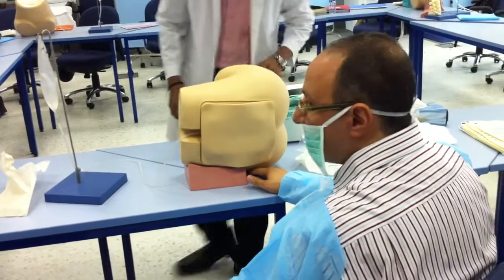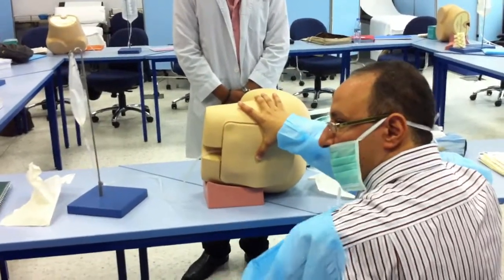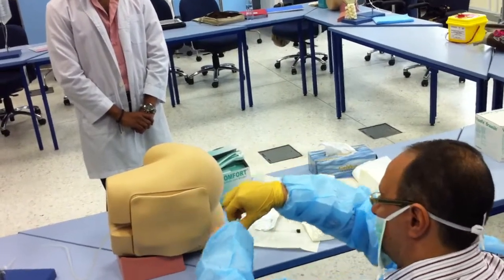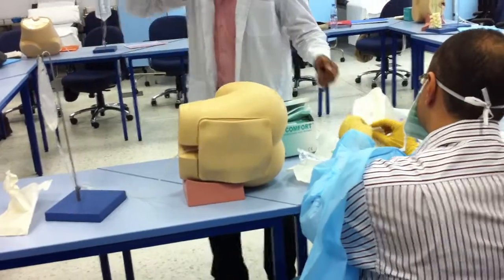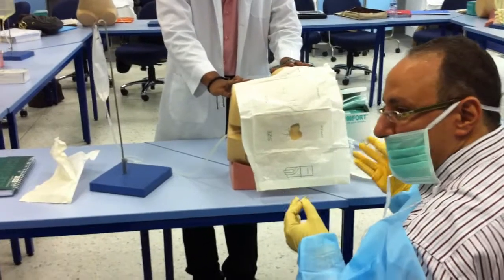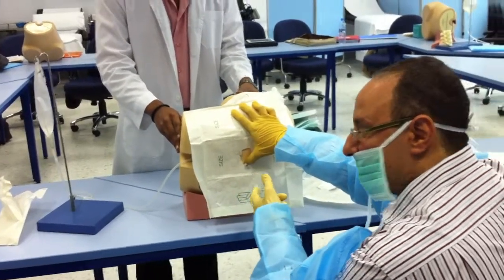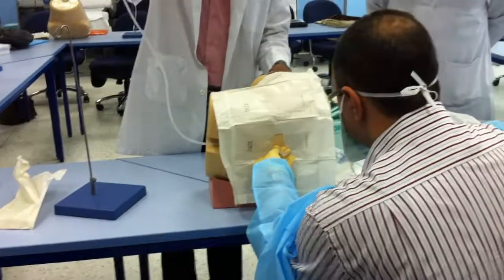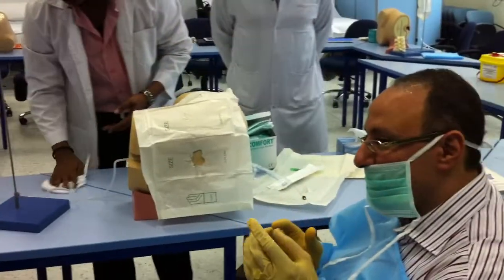Lumbar Puncture Part 1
This video have taken place in University of Sharjah, in College of Medicine.
Date: Monday, September 19, 2011.
This video is dedicate to my batch, and 3rd Year Medical Students